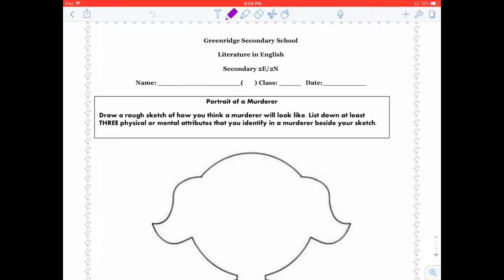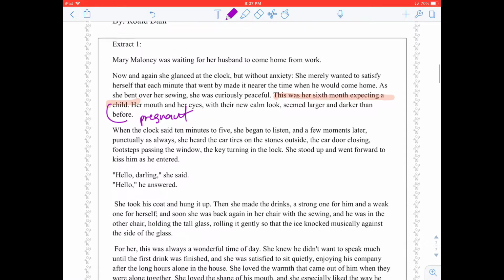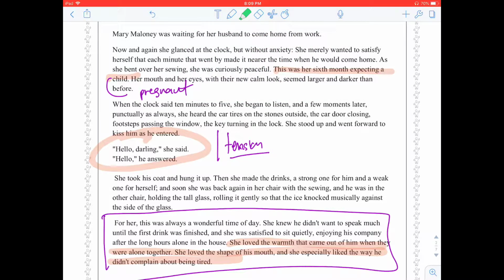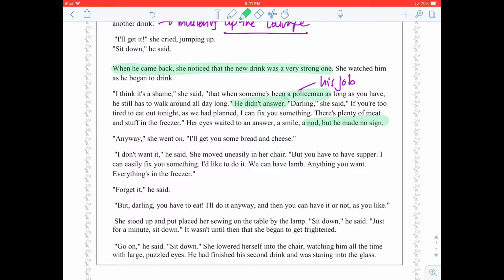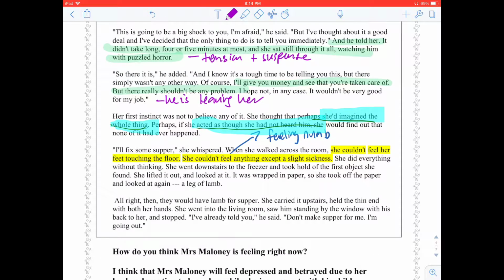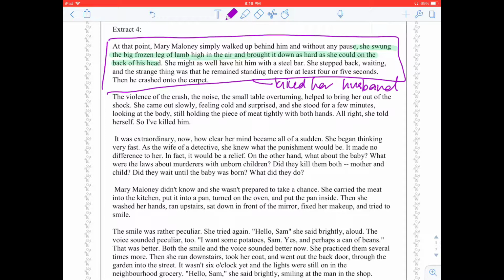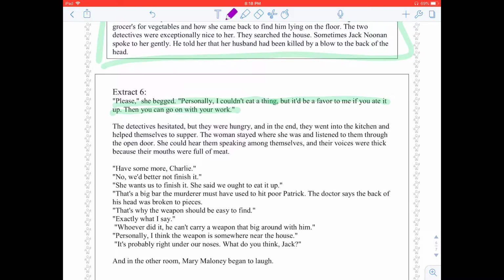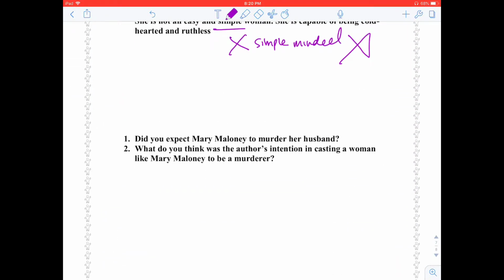2019_2E Lit Lamb to the Slaughter Extracts and Ans Part 2